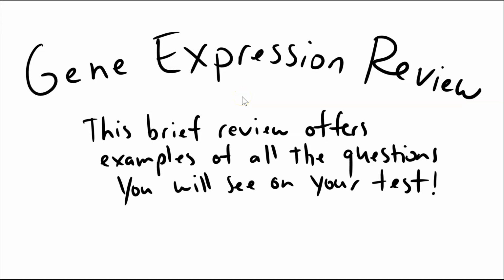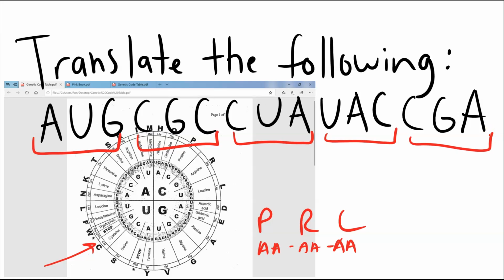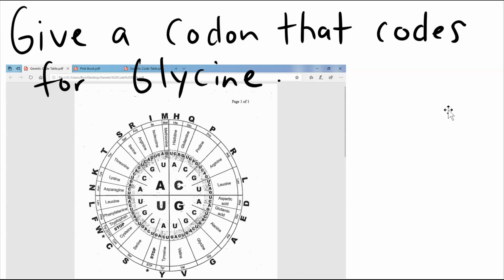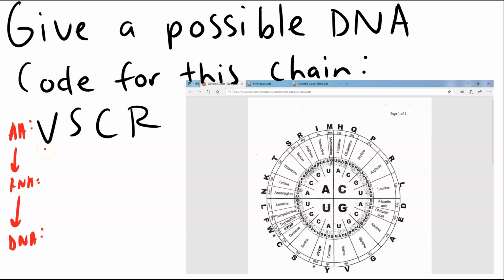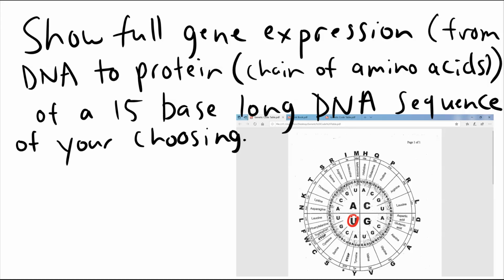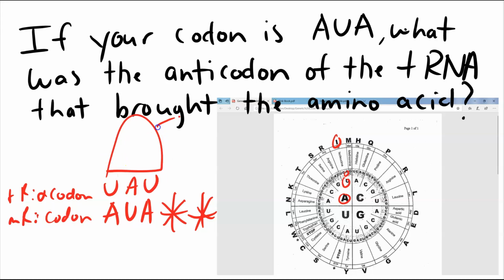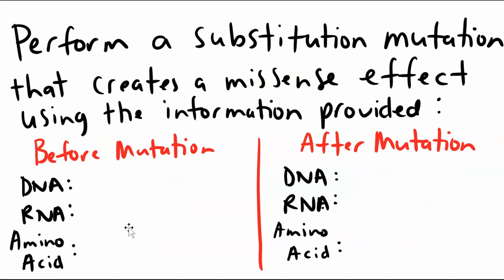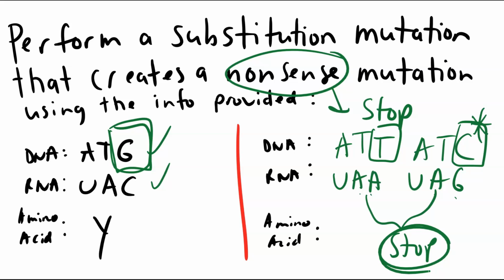Gene Expression Test Review Questions and Answers